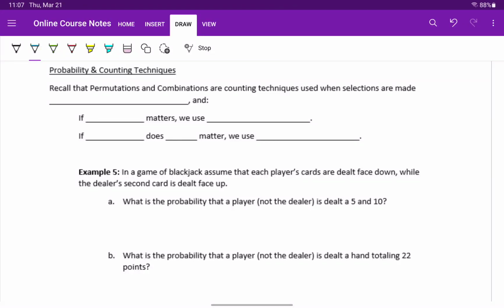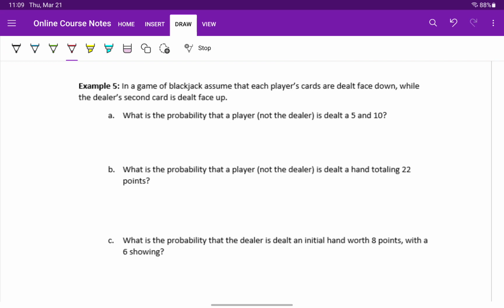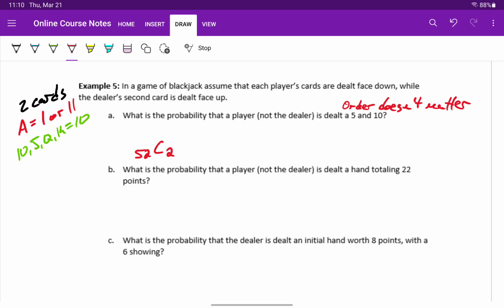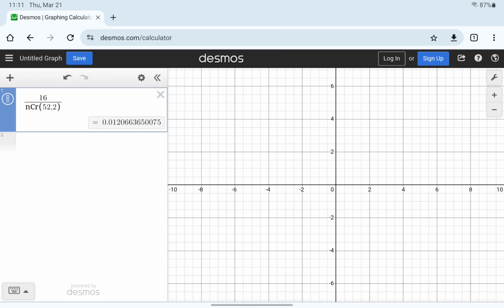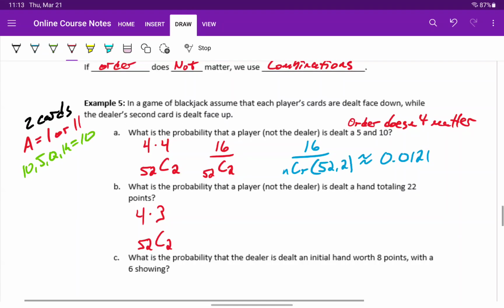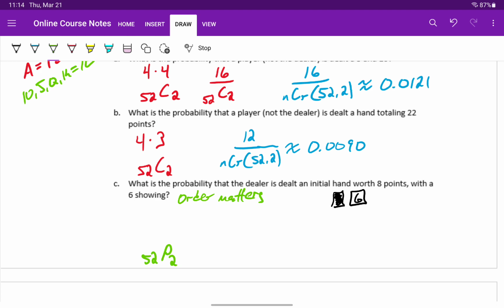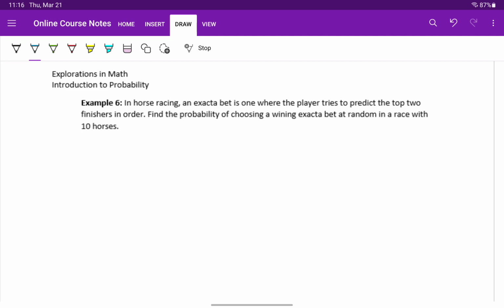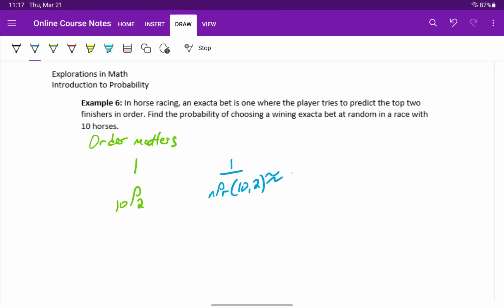Probability & Counting Techniques